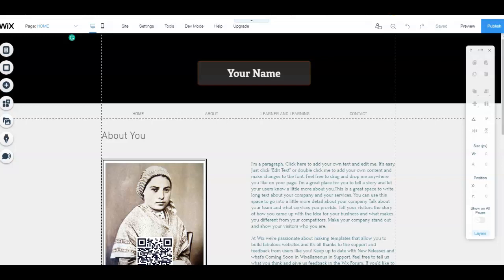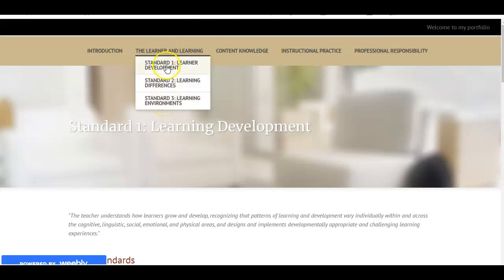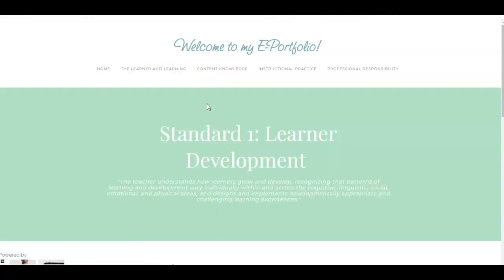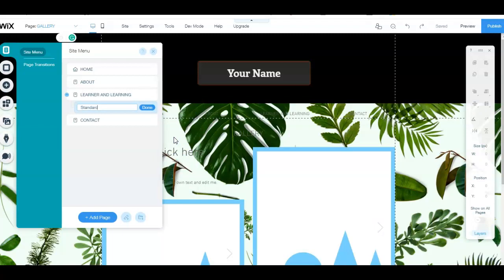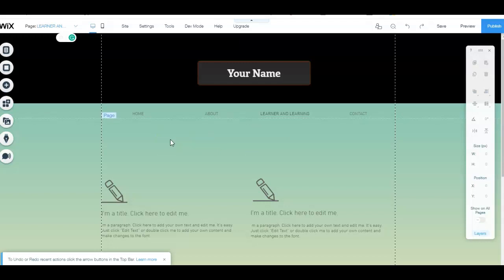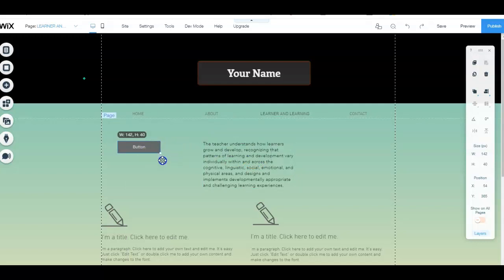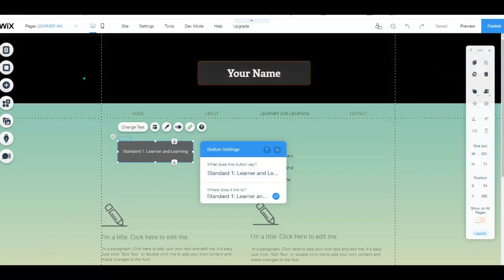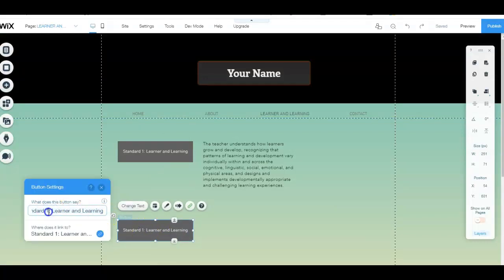Week 2: Manage Menu: Create Learner and Learning "Waiting Room" and Standard 1: Learner Development